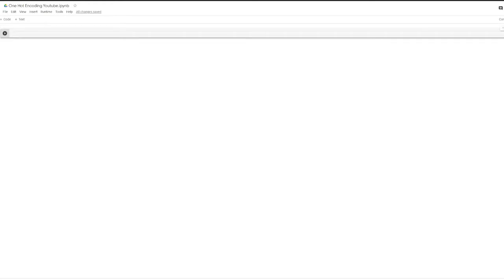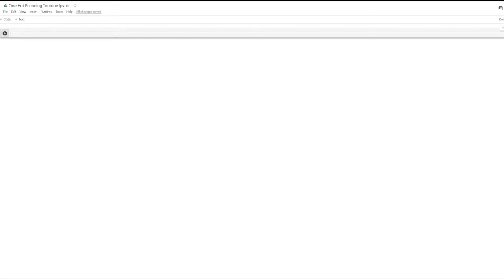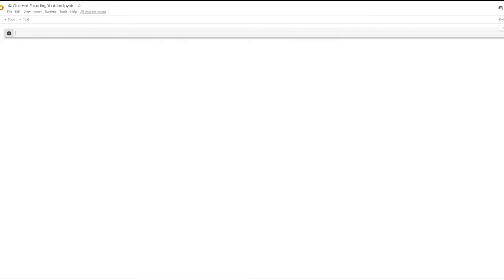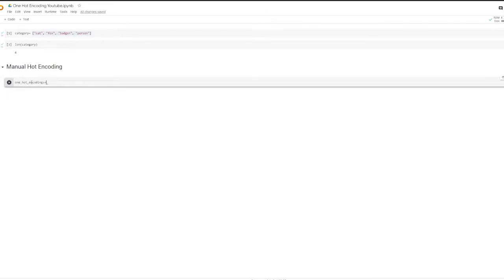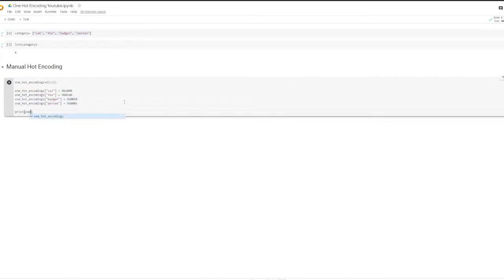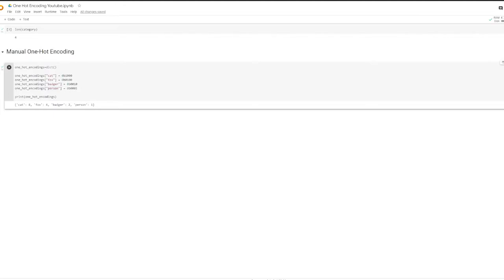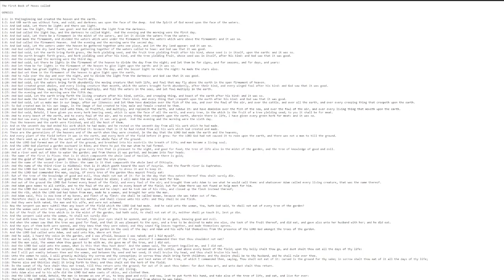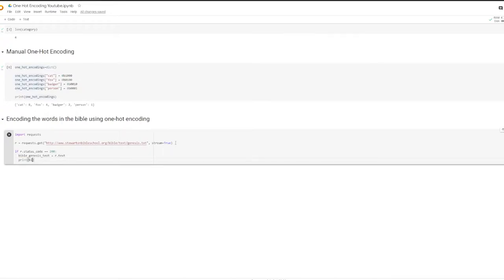Python Exercise for Beginners - One Hot Encoding (Learn Python #3)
In today's Python exercise we will create a one-hot encoding algorithm to convert categorical data to a numerical format.
The reason why we need to do this is that machine learning algorithms only can deal with numbers, not strings.

 I show you first how to create one-hot encodings manually, than for larger categories using NumPy, and then using the most popular data science frameworks, like Keras, Pandas, and Sklearn.

⭐ DON'T KNOW PYTHON?

⭐ Do you want to learn Deep Learning?

✅ Timestamps:

0:00 What is One-Hot Encoding
1:29 One-Hot-Encoding for a simple category
1:54 Counting number of elements in category
2:09 Creating a unique words index
3:13 Why Manual One-Hot-Encoding with Binary numbers alone is not feasible
3:56 Web Scraping Genesis chapter from the Bible using requests library
5:07 Cleansing data - removing verse numbers from text
8:08 string.punctuation
8:32 Removing punctuation using str.strip() and string.punctuation
09:26 Generating unique words index for bible text
11:04 One-hot encoding implemented using NumPy
11:21 Initialising NumPy array to zeros using numpy.zeros
13:28 Setting 1s in the Numpy array
15:54 One-Hot Encoding with Pandas library using get_dummies() function
20:57 Sklearn One-Hot encoding implementation
24:34 One-Hot Encoding with Tensorflow Keras library